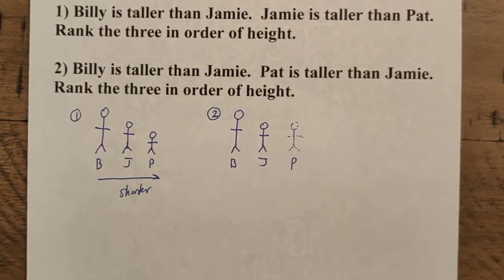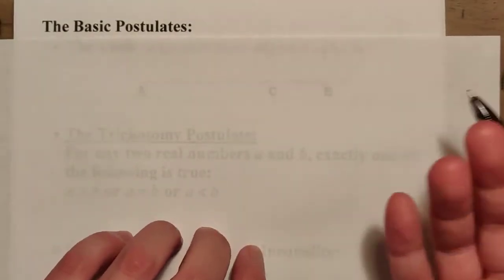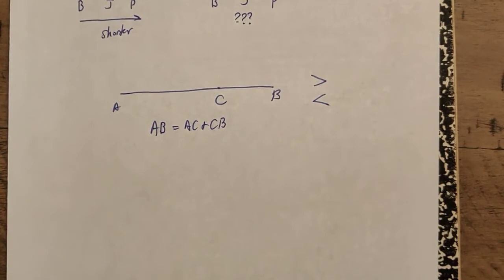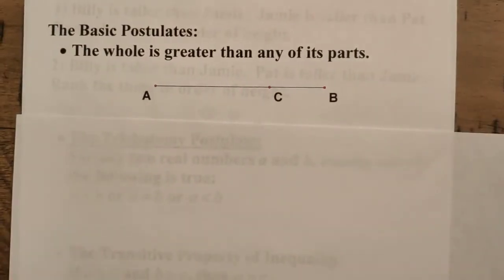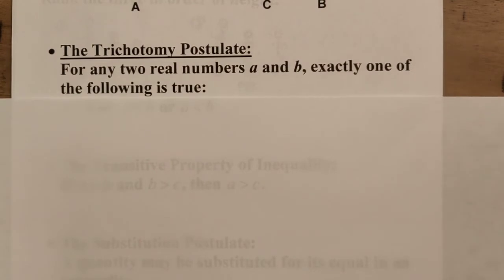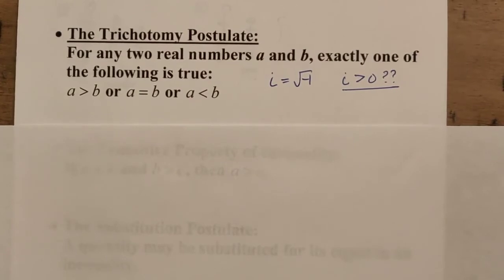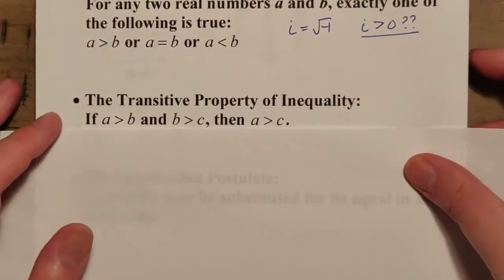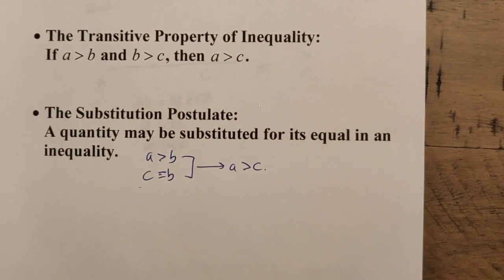Lesson 5-1 Lecture Notes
This is Lesson 5-1: An Introduction to Geometric Inequality.

Features some of the basic postulates of inequality in geometry.